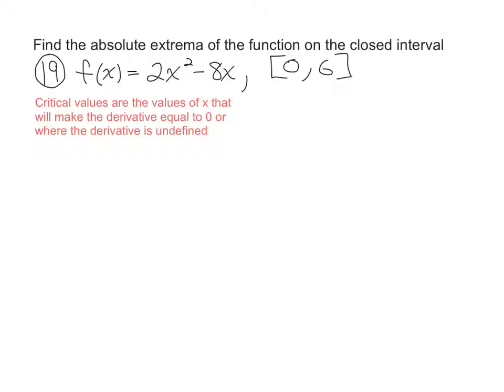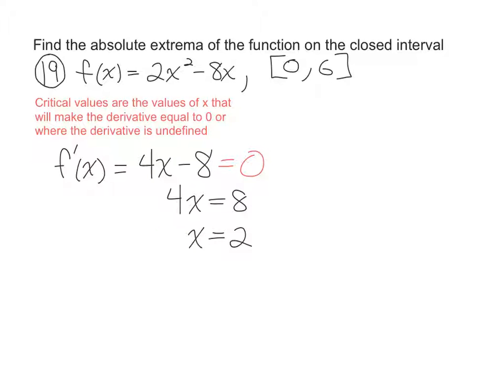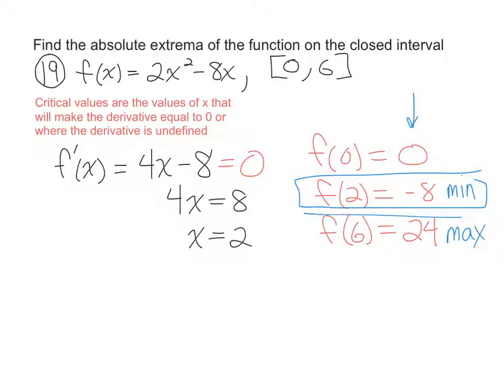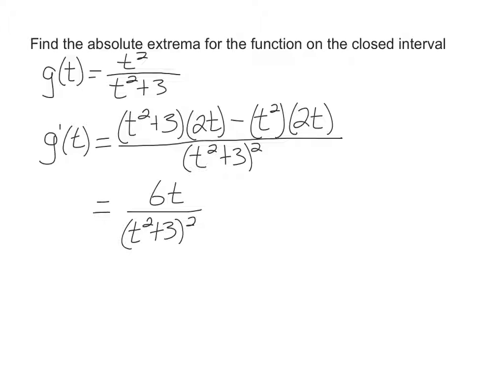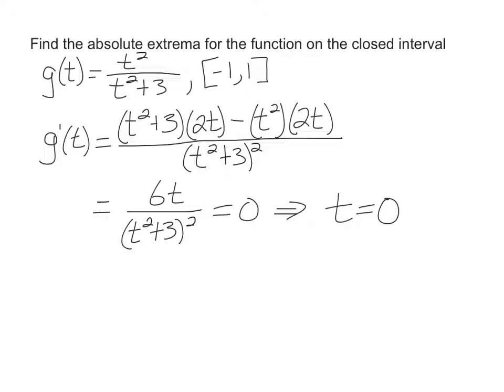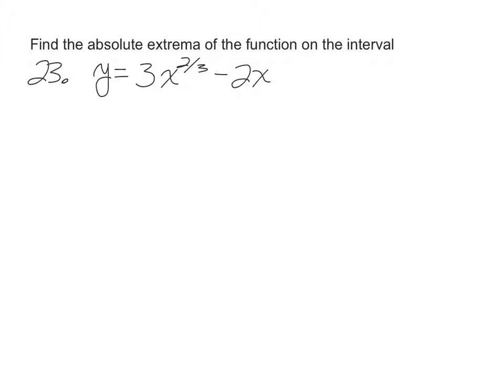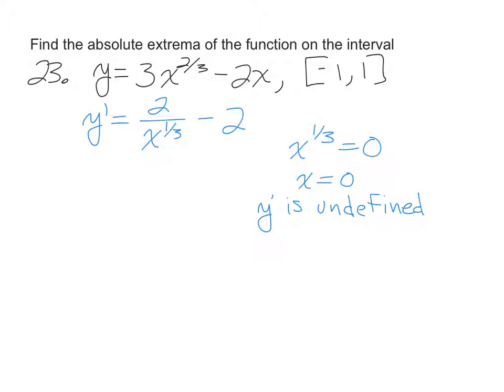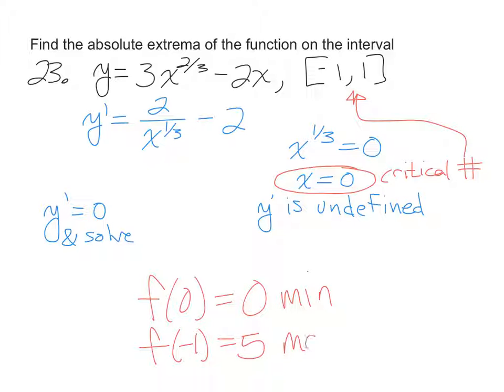Absolute max and min on a closed int.